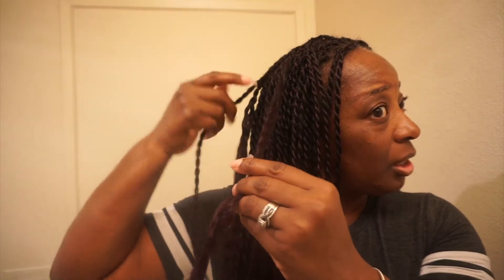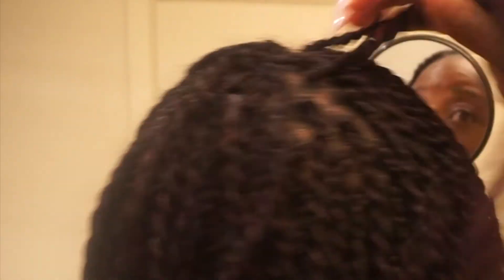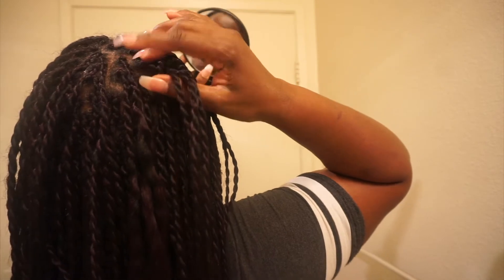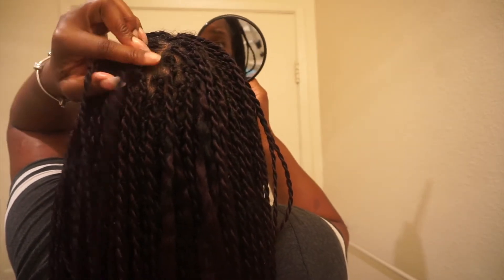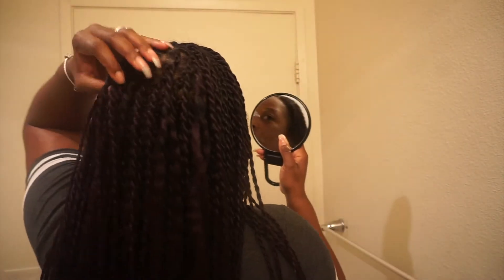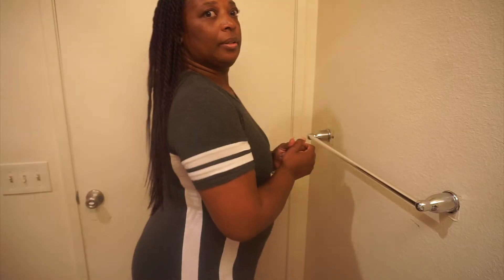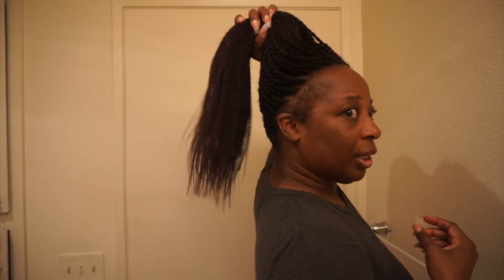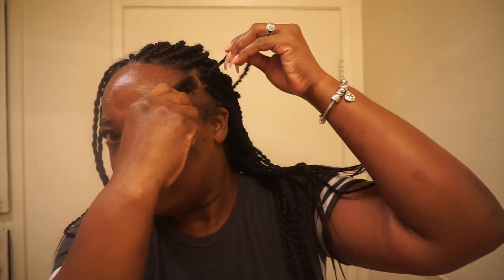still loving my seneglese braids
No copy infringement intended. Song purchased for use on iTunes